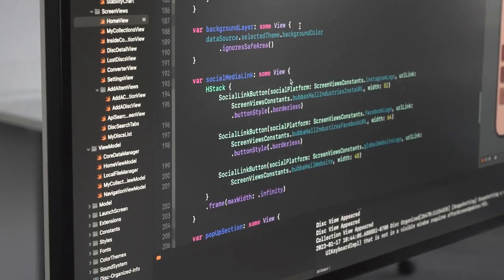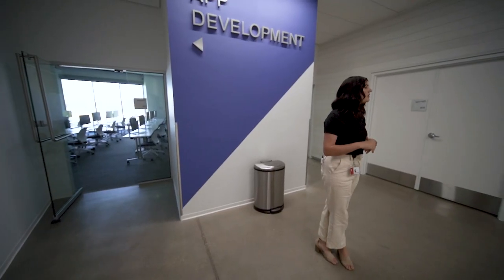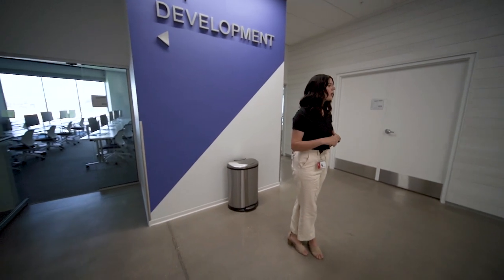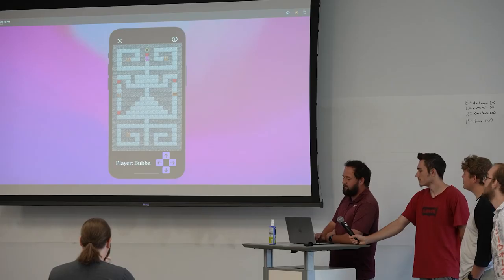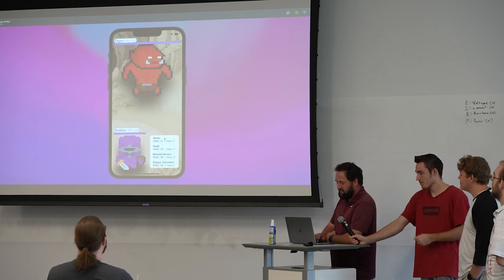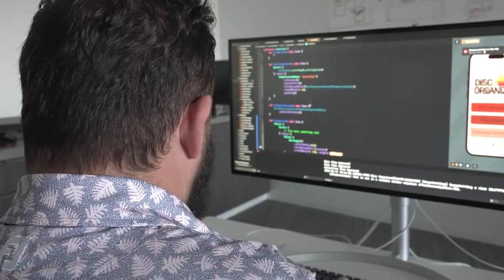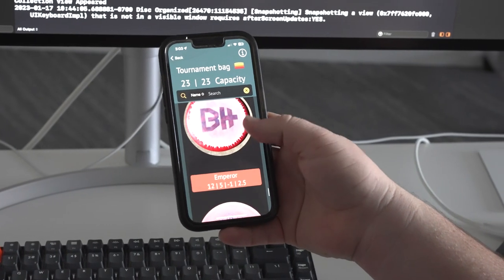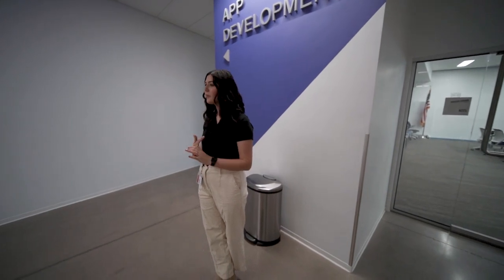Mobile App Development Program // Dixie Technical College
Dixie Technical College
Open Monday - Friday. 8am-5pm